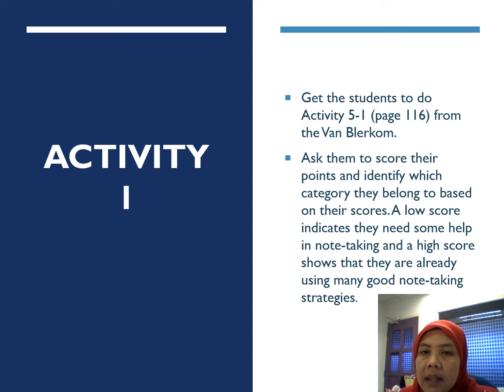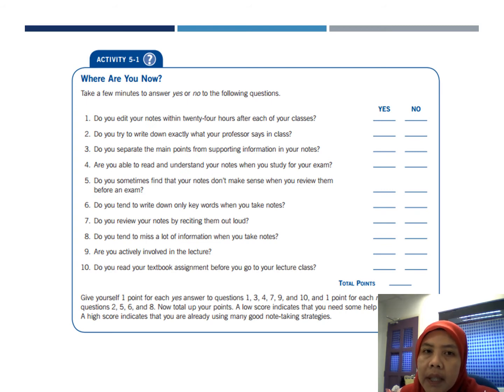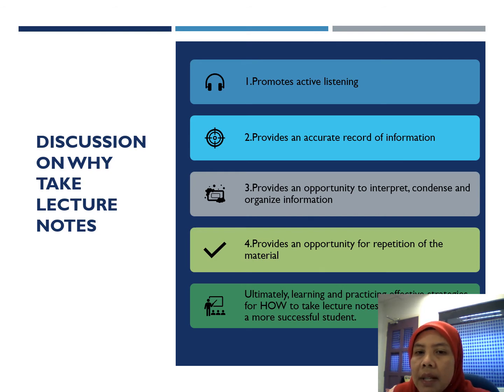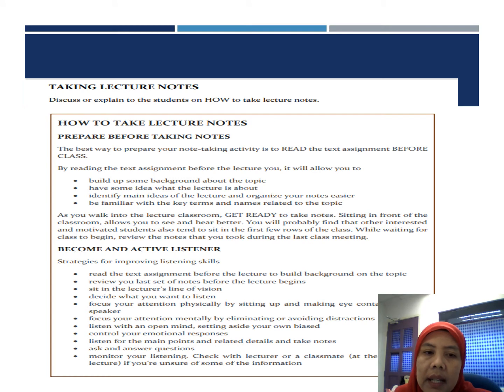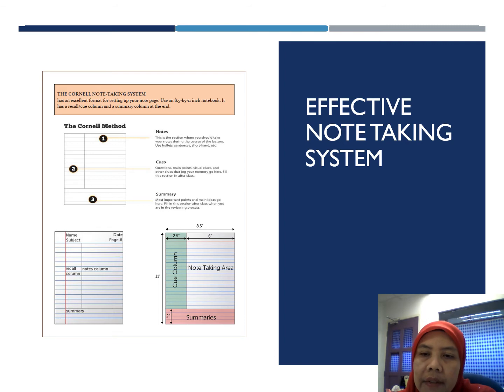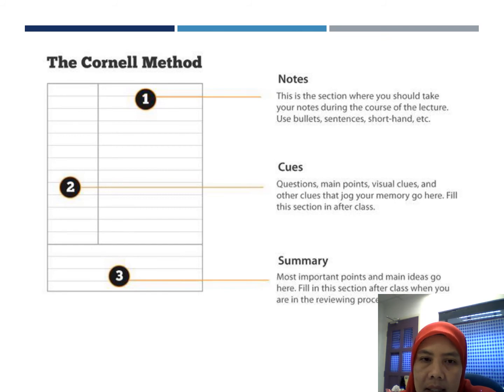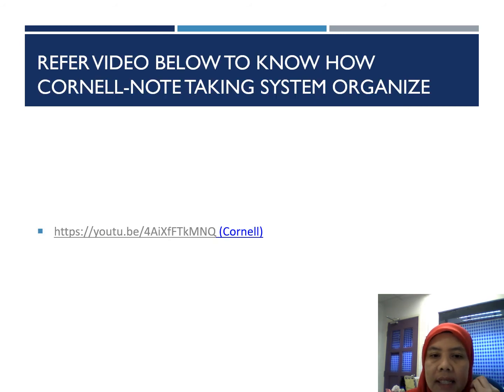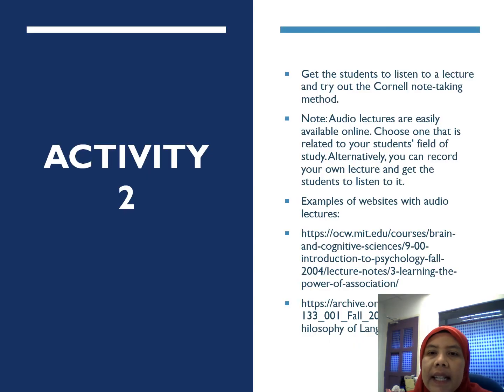UED102 Topic 6